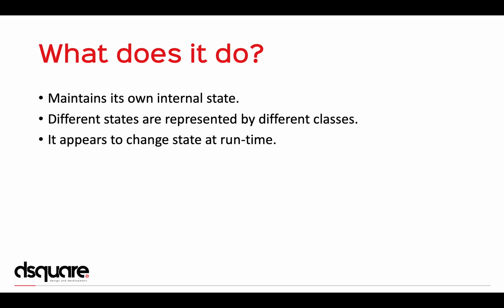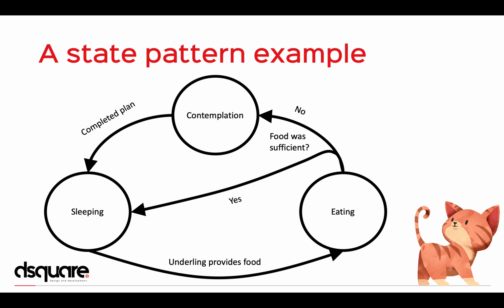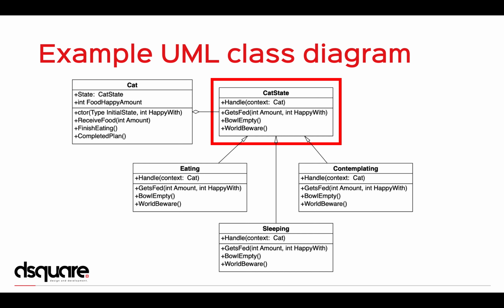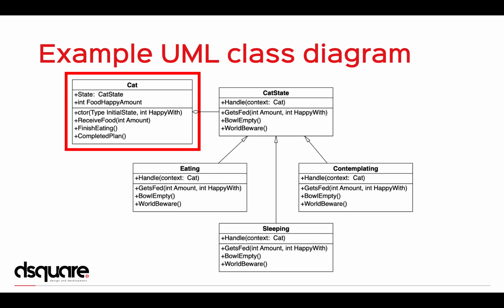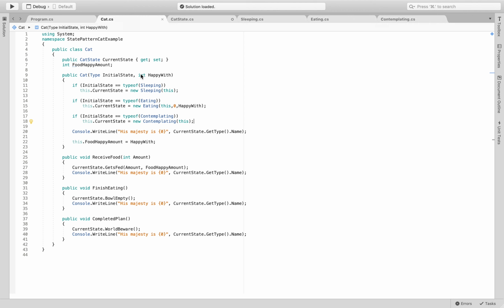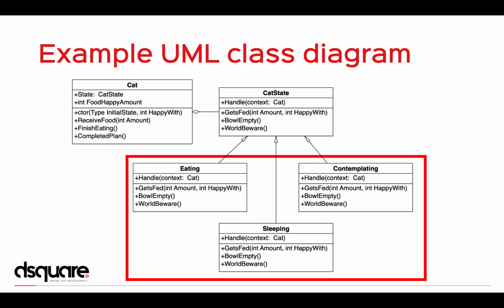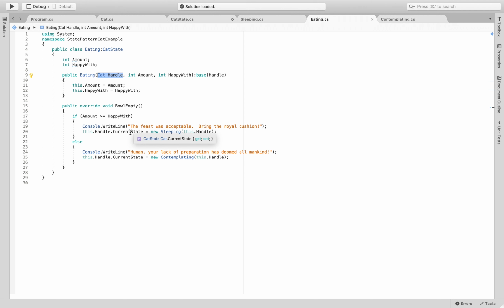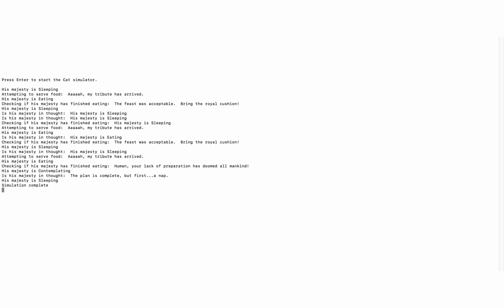The state design pattern in C#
A basic example on the state software design pattern in C#.